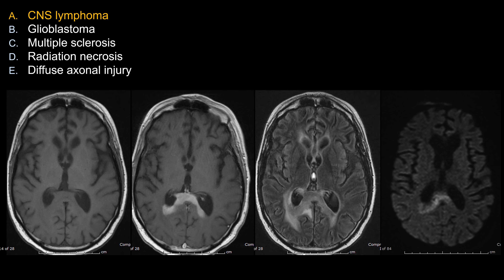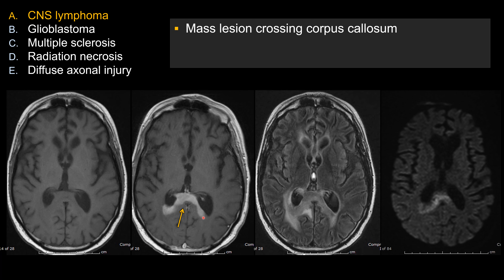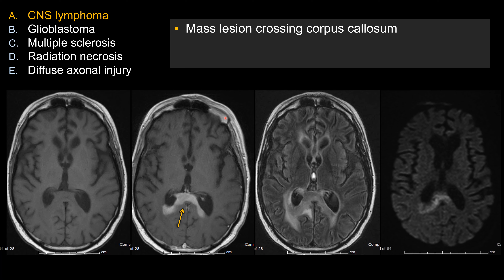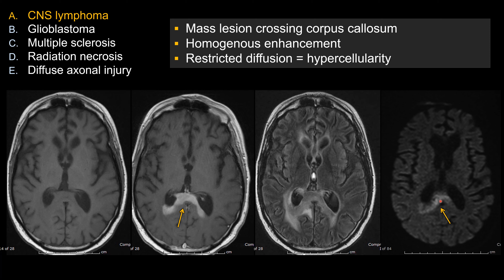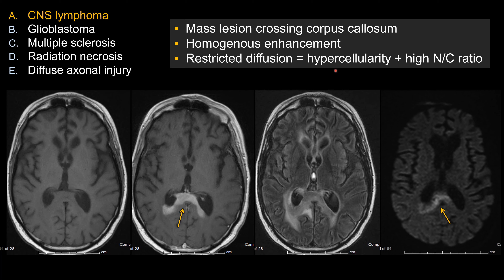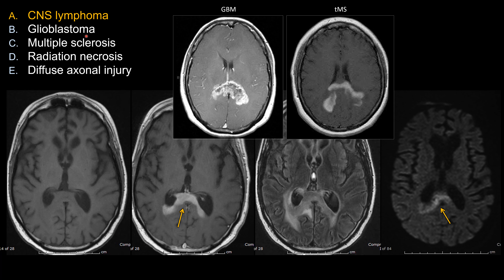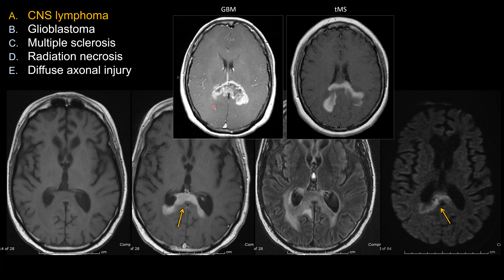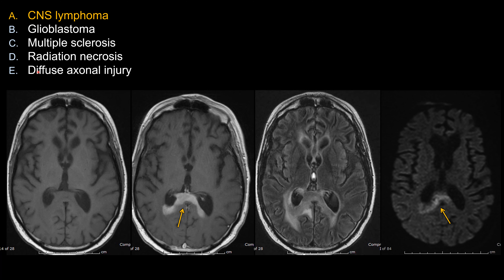Neuroradiology Board Review - Brain Case 3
0:00 - Question
0:50 - Answer and Explanation
2:39 - Wrong answers

Neoplasm: CNS lymphoma